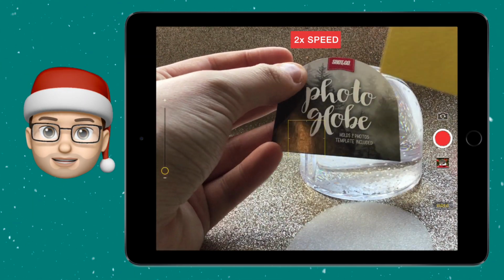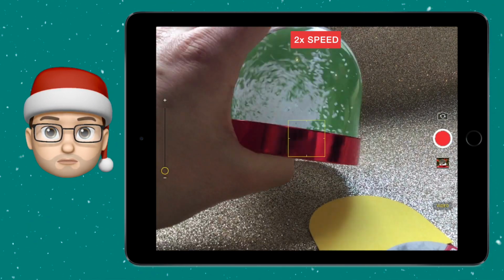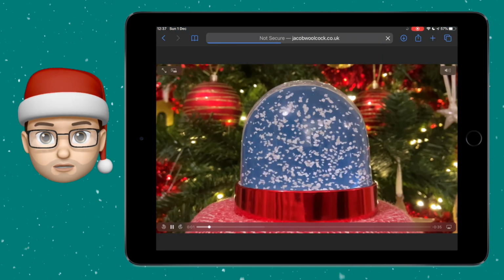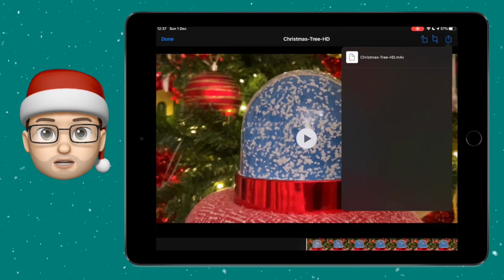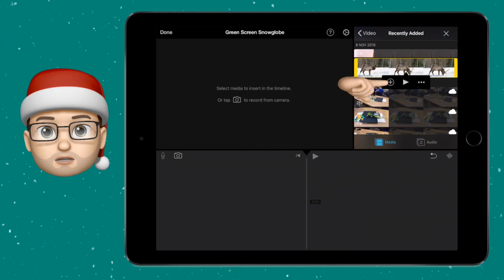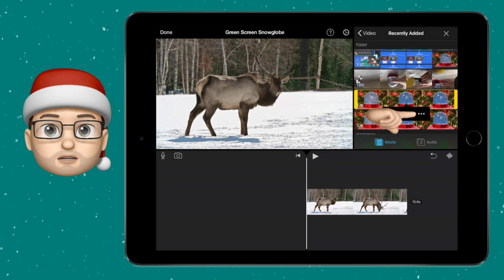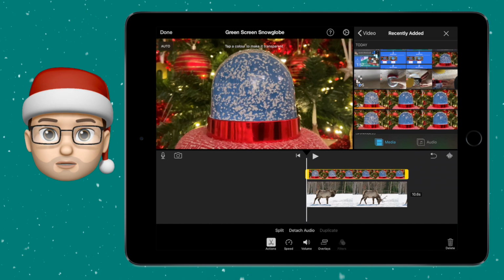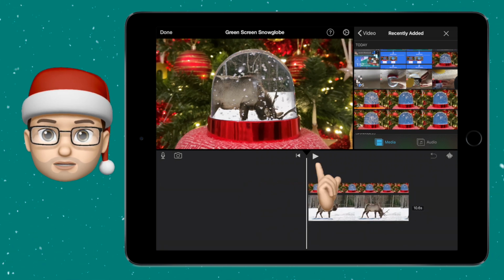How to make a Holiday Video Snowglobe using Green Screen in iMovie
In this creative and festive tutorial, learn how to make a holiday snow globe using green-screen techniques in iMovie. Discover how to integrate your own video footage into a snow globe, with detailed instructions on selecting and applying the green screen effect for a unique Christmas decoration. This easy-to-follow guide includes free downloadable snow globe scenes, making it a perfect project for the holiday season.